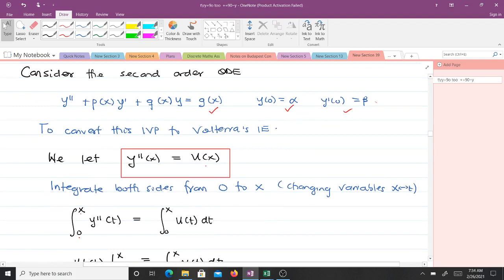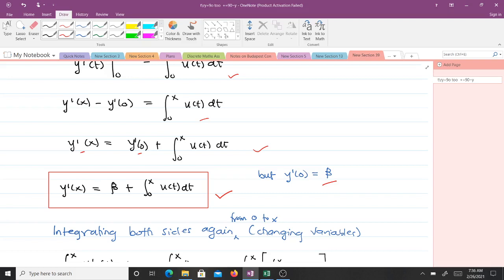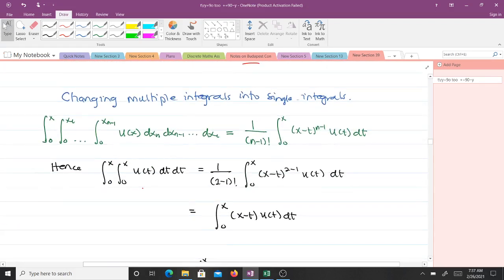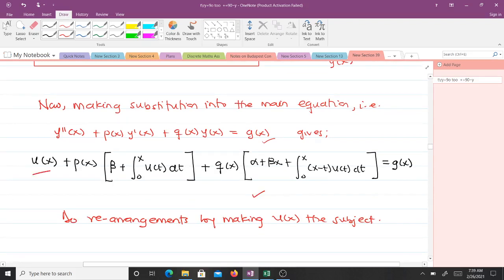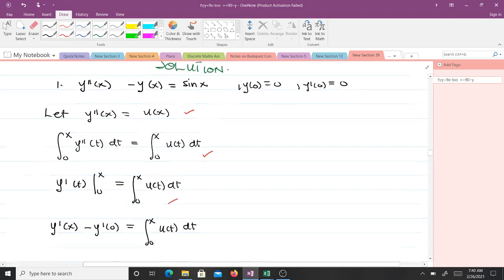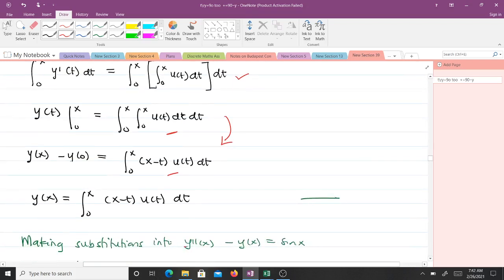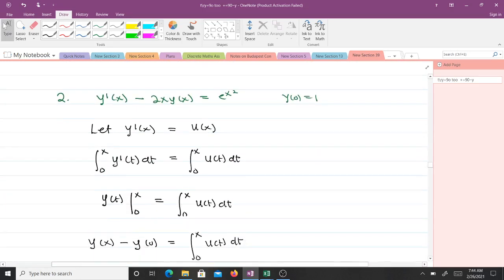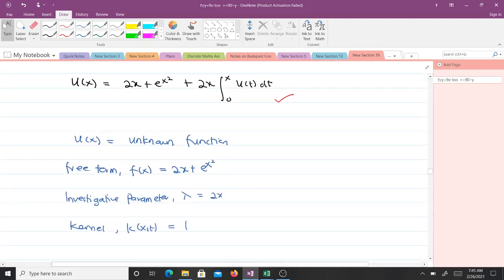Converting IVPs to Volterra's Integral Equations (Lesson 7)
This video teaches the student how to convert Initial Value Problems to the Volterra's Integral Equation.